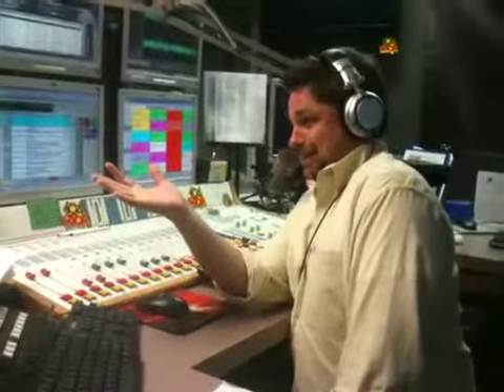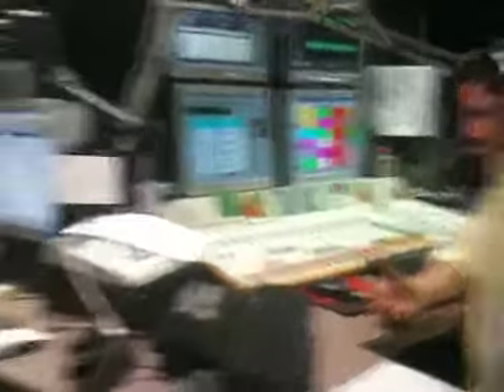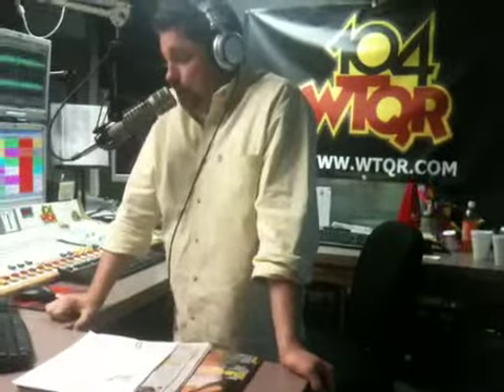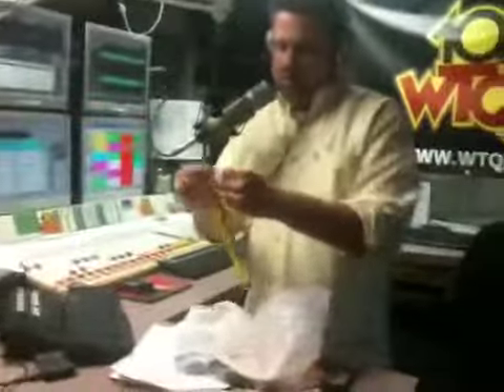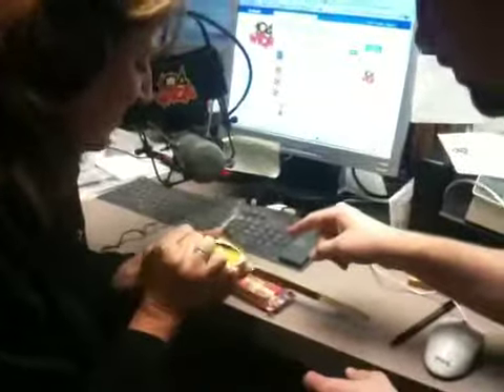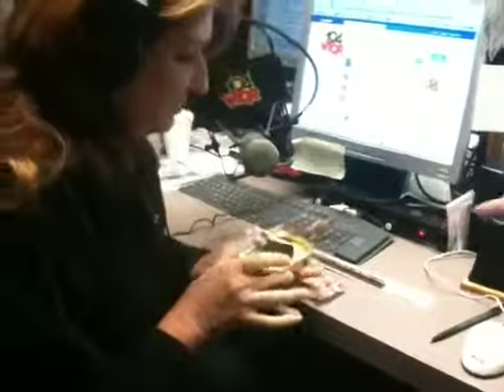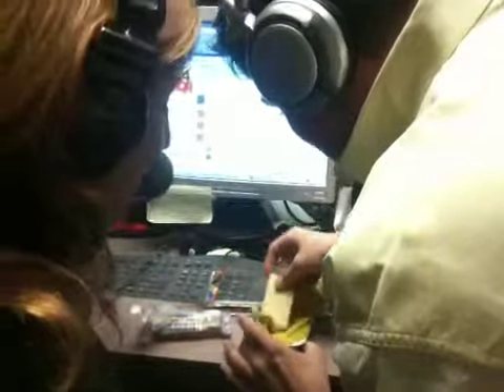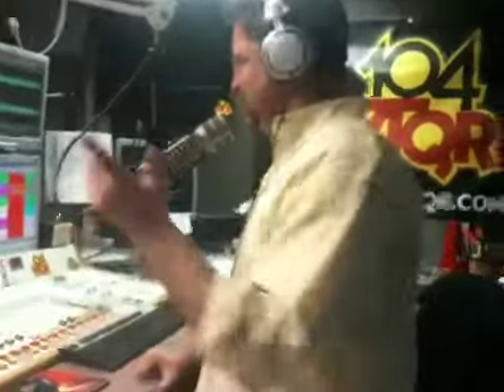WTQR sardines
Angie surf n turf